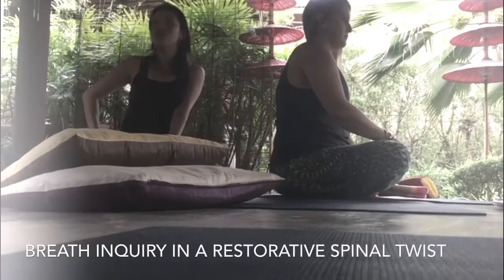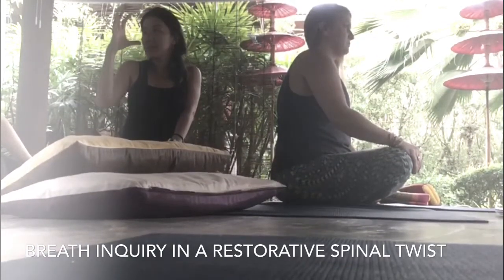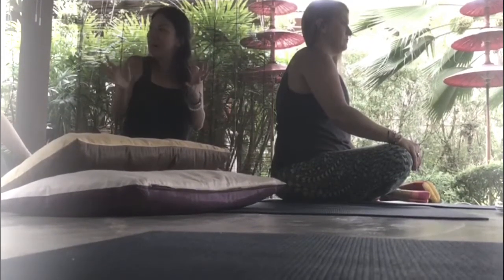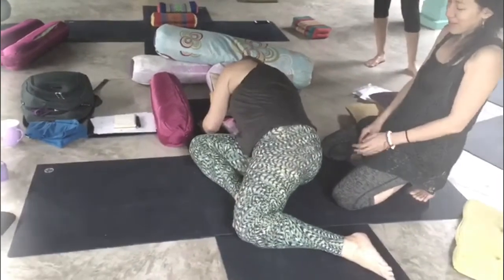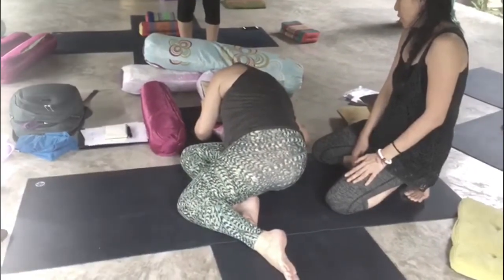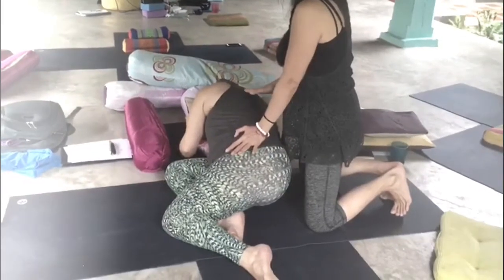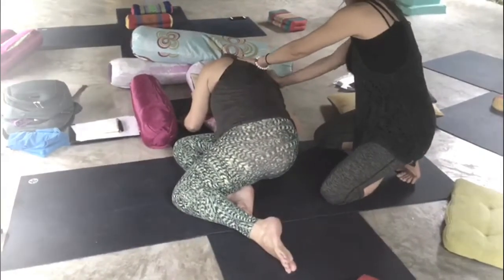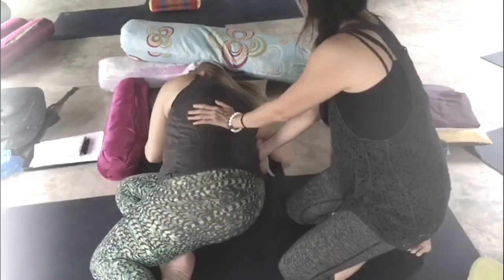Breath Inquiry in a Restorative Spinal Twist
Spinal twist allows organs to be compressed and released. by bringing breath awareness to various areas of the back body in this restorative pose, we allow the breath to move deeper into visceral spaces and also allow more grounding and yielding to gravity.